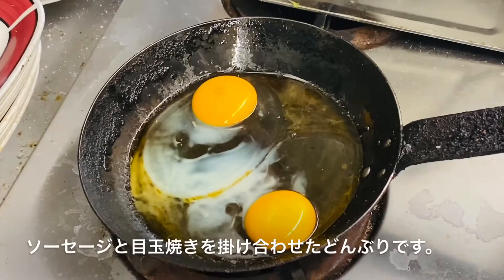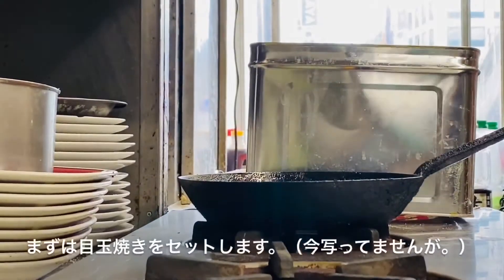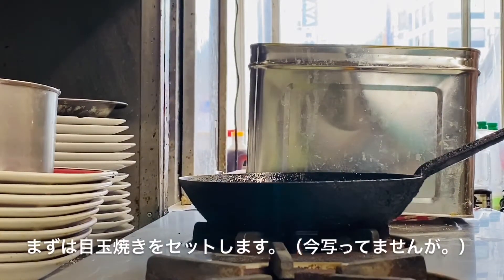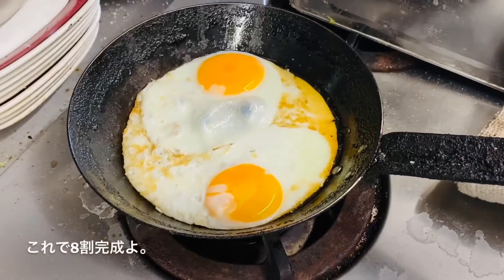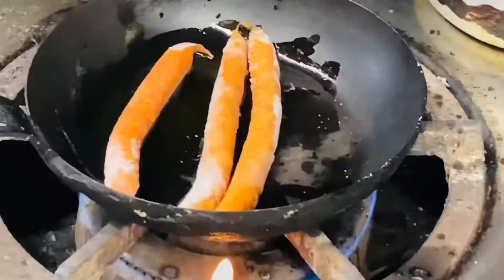【まかない】お手軽ソーセージ目玉焼き丼を爆速で作る！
賄い料理『ソーセージ目玉焼き丼』とその仲間たちです。

神奈川県横浜市JR鶴見駅徒歩1分レトロなデカ盛り店『レストランばーく』YouTubeチャンネルです。
名前だけでも覚えて帰ってください。